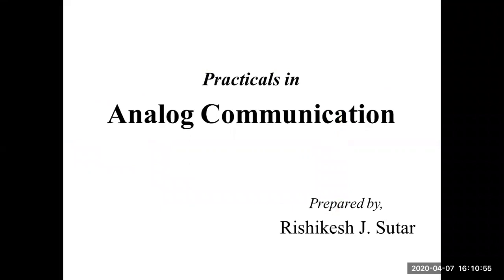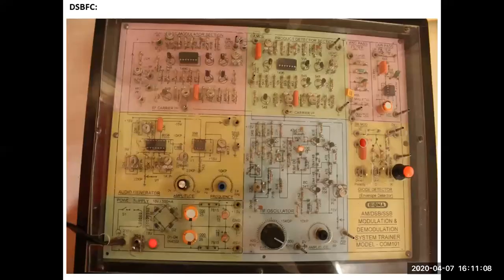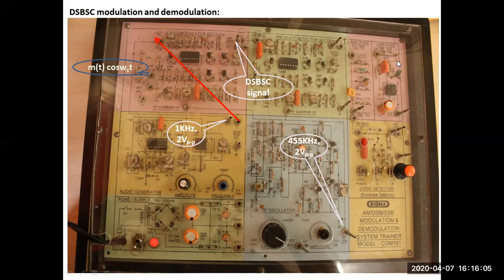SE E&TC Engg Analog communication Demonstration of expt 01 DSBFC and 02 DSBSC by R J Sutar